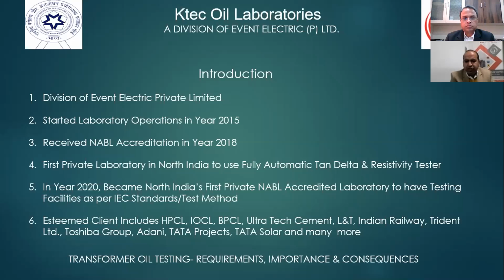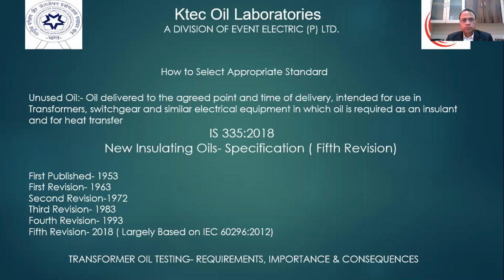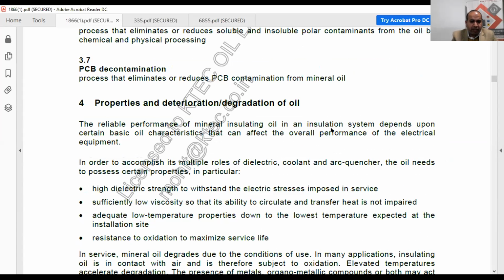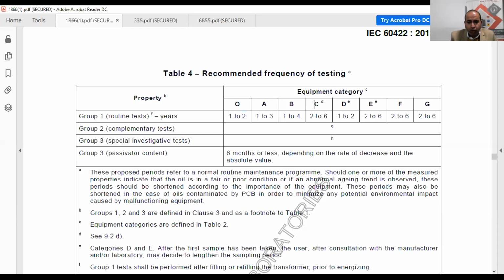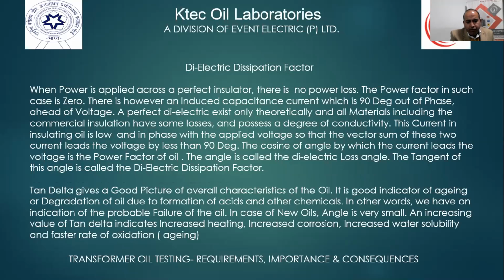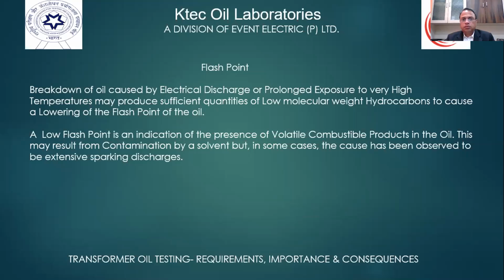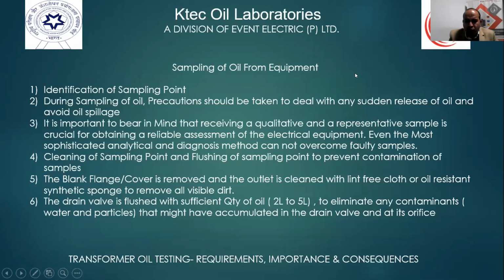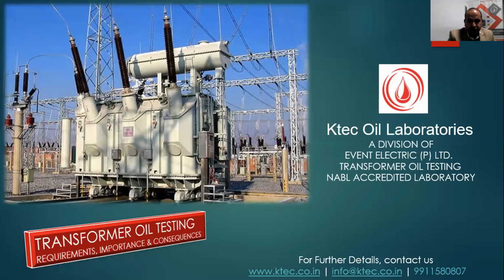Wednesday Wisdom EP 9 301220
This recorded version of web-interview of Mr. Mohit Kumar, Technical Manager, KTEC Oil Laboratories which was done in 9th episode of our weekly webinar series Wednesday Wisdom (earlier Sunday Funde).
Mr Mohit shares vital information about oil testing and touches upon various aspects from applicable standards to right way of sampling.
This interactive program was moderated by our managing partner Mr. Rajeev Shevgaonkar.